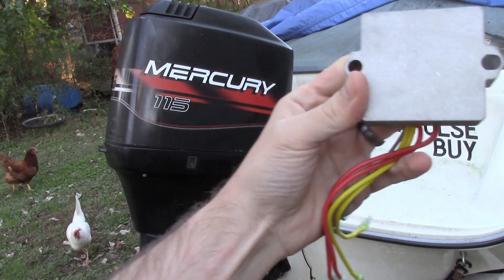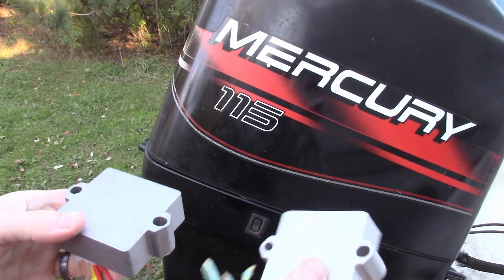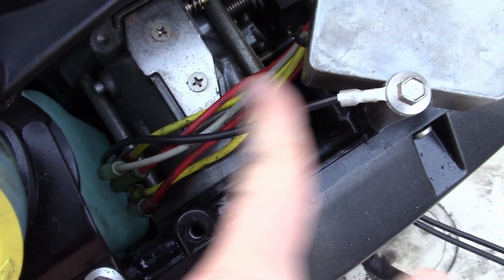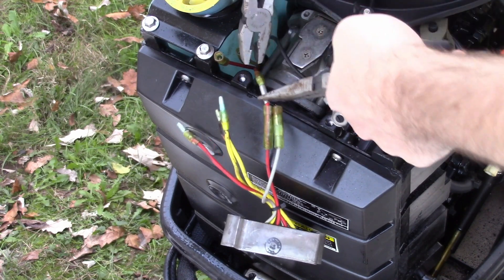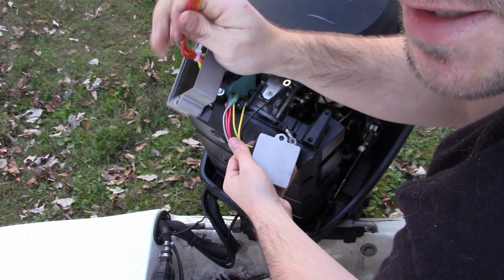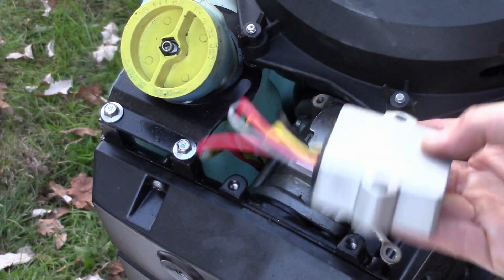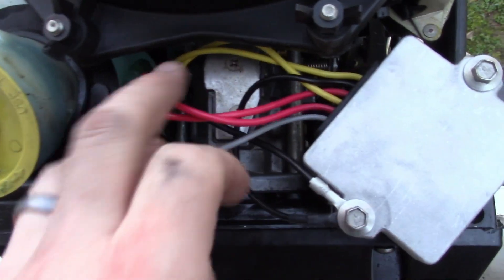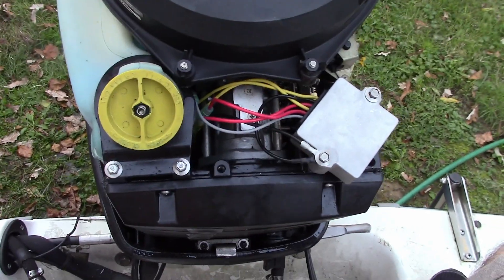Replacing the Voltage Regulator on a 1996 Mercury 115 HP Outboard 815279-3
The other day on the lake I noticed my voltage was sitting around 15/16 volts and then jumping to 17 volts when I hit the throttle. A quick google search revealed it was a faulty regulator. The whole job took less than 30 minutes, including carrying the tools out. I paid $15 for the regulator on Amazon (it was normally $17.99). I called a few dealers and I got quoted $269 for the quicksilver part (8M0084173). The Sierra part (Sierra 18-5743) was $140.

The regulator I bought and installed was purchased on amazon and titled:
"jinauxicon Voltage Regulator Rectifier for Mariner Mercury Outboard Replace 815279T 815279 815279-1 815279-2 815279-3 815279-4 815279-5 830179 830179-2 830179A1 830179A2 830179A3 830179T 854514A1"